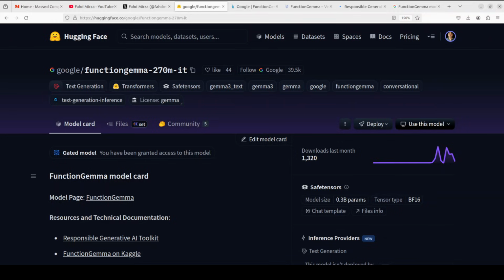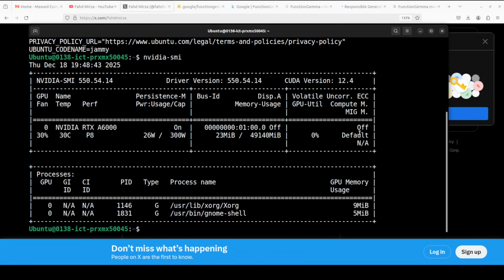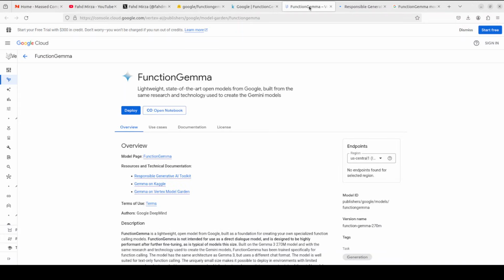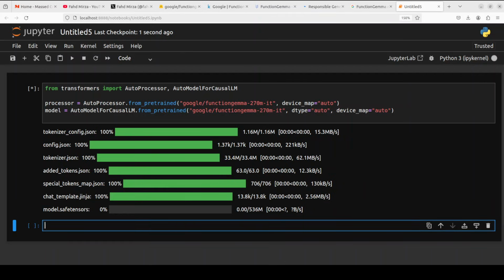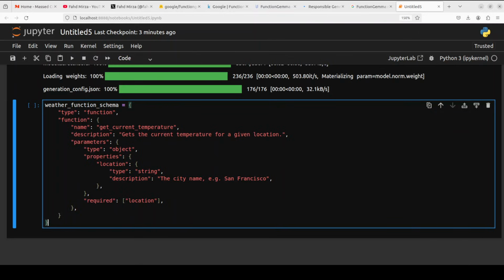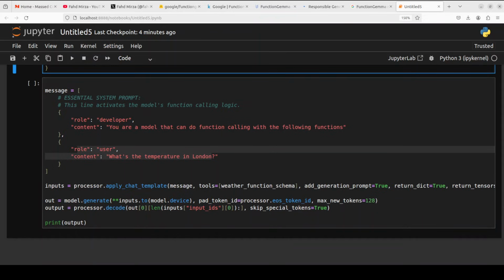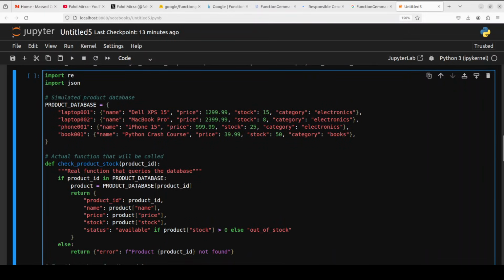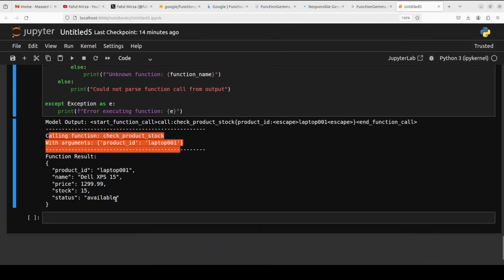Google Drops FunctionGemma: Specialized Function-Calling AI: Run Anywhere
This video locally installs FunctionGemma which is open model, built as a foundation for creating your own specialized function calling models.